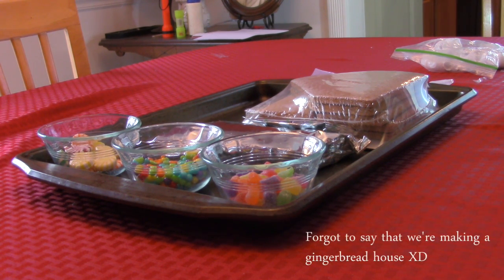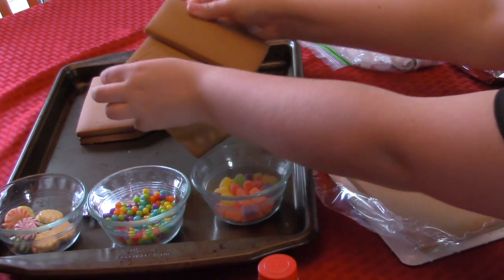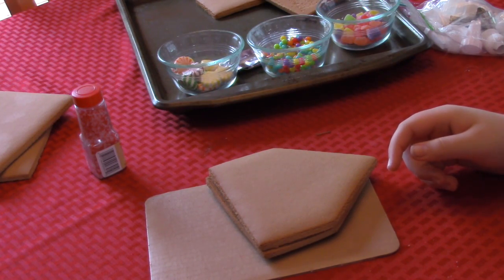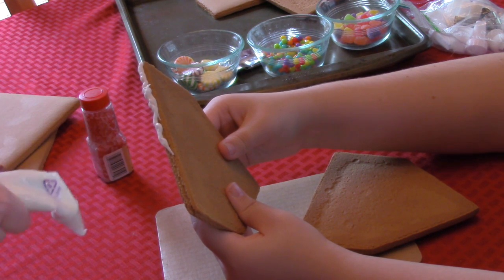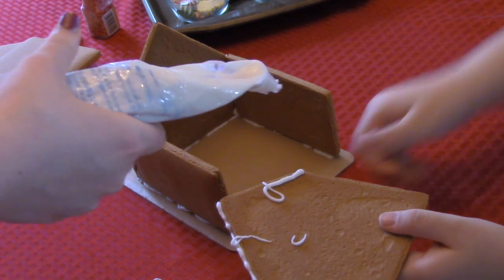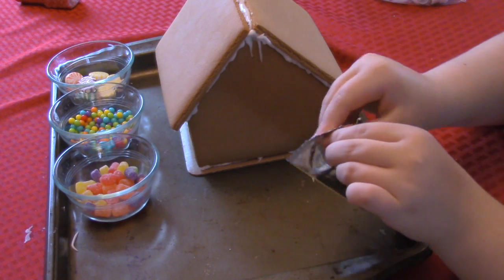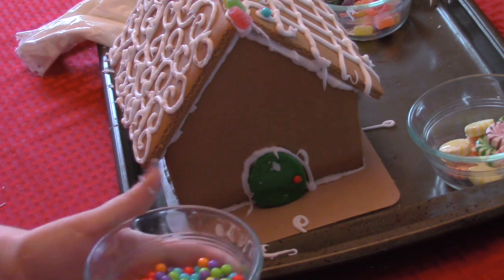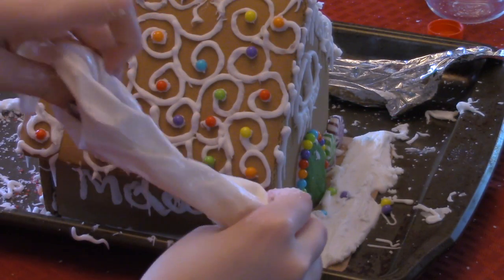Ooo a Vlog (#2 Gingerbread House Madness) + 20,000 Subscriber Special!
Welcome to the 2nd installment of my 'Ooo a Vlog' series! XD With me this time, I have my friend Jolie and we're making a gingerbread house in honor of kicking off the 2014 holiday season. Hope you enjoy!

Have a request for a video? Leave me a comment or a personal message!

"We Wish You a Merry Christmas (Instrumental)" by Jingle Punks